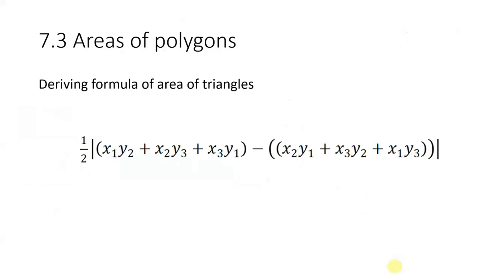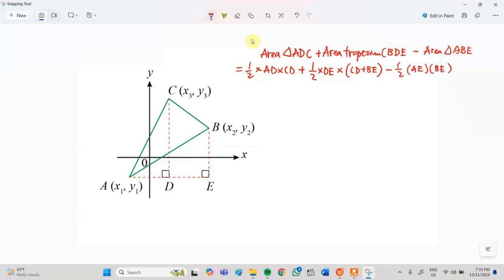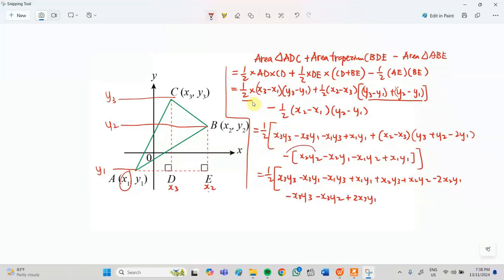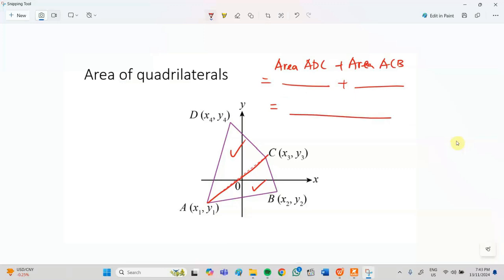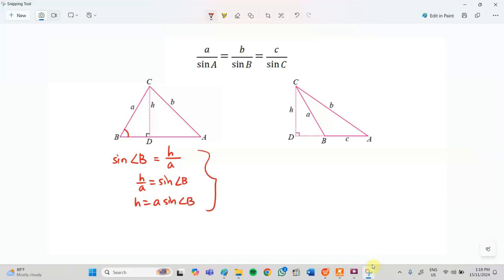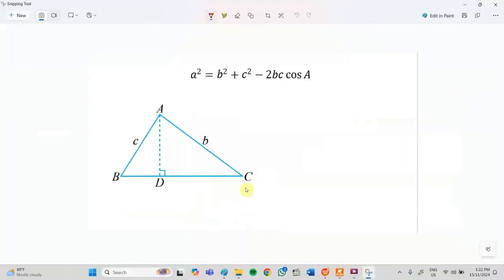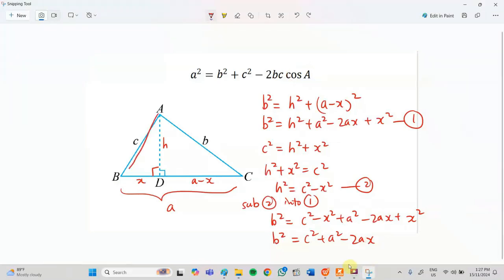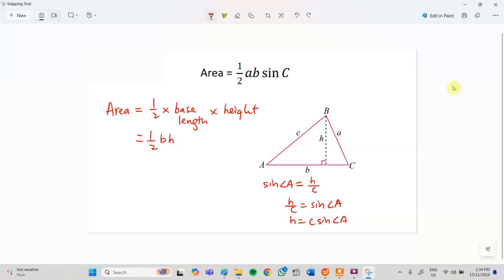KSSM Additional Mathematics Form 4 Deriving Formula Part 3 of 3